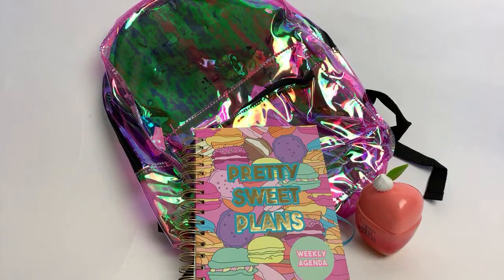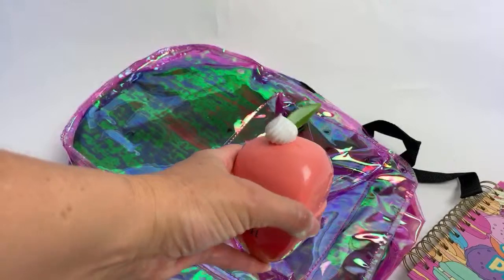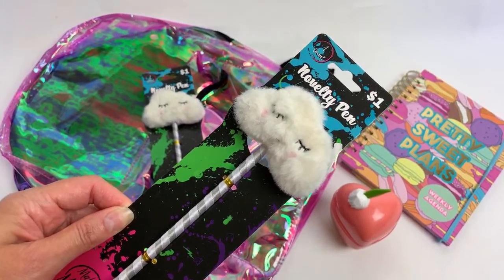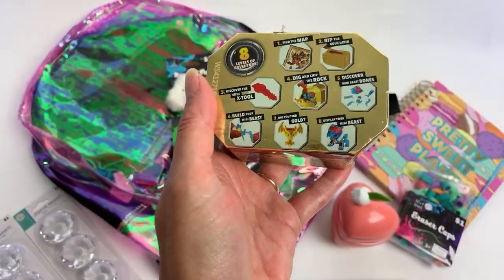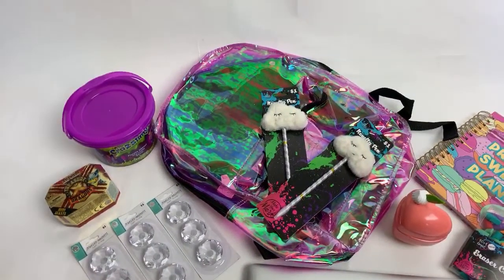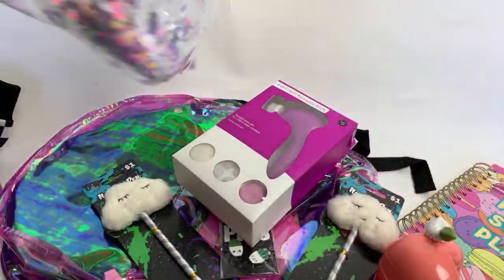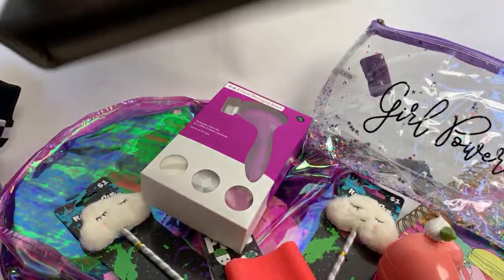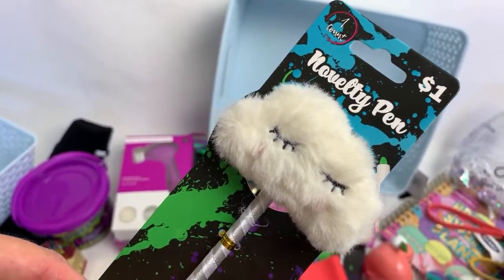FIVE BELOW!!! NEW $5 AND UNDER DEALS!!!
5 Below is full of new $1 to $5 back to school clothes, backpacks, student planners and locker decor and dorm room essentials!!!